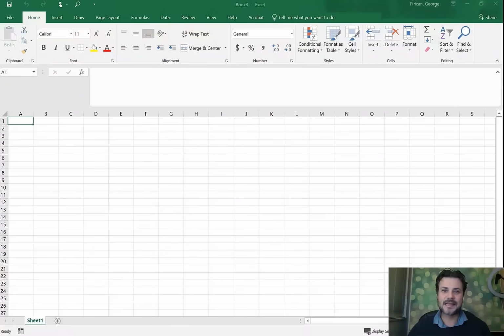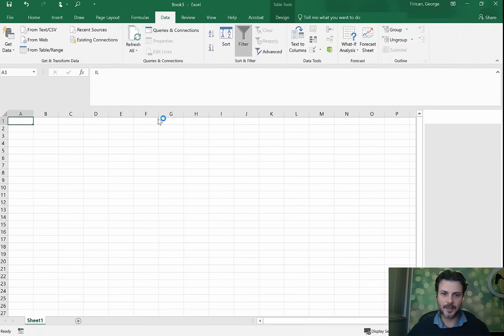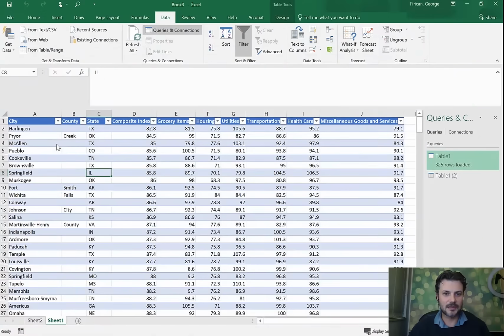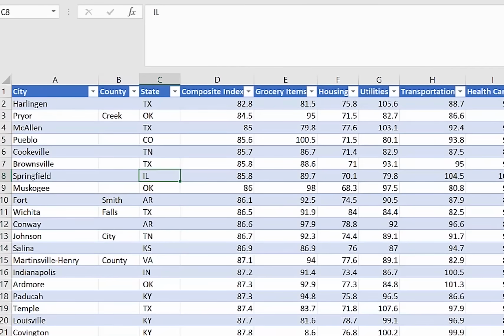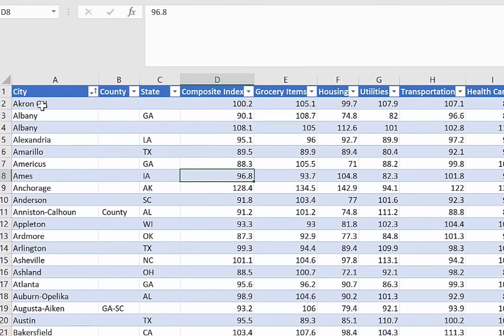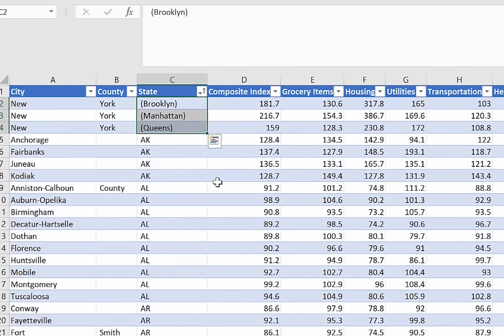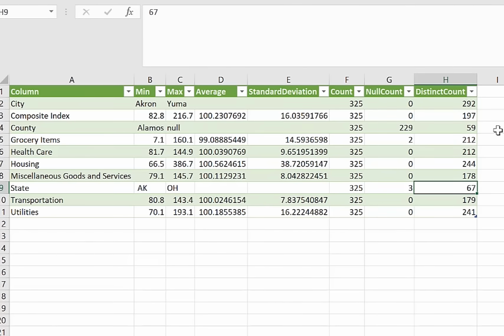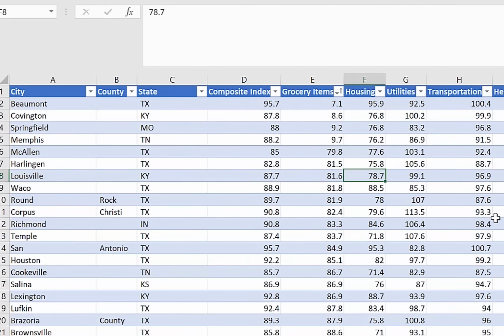How to Do Data Profiling in Excel?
Did you know that Excel has the capability to perform some data profiling on the data that you bring into it? Here's how you can use Excel to do some quick data profiling.

0:00 Intro
1:00 Prepare your data
1:45 Power query
3:00 Table profile function
4:24 View the summary table
5:30 Correct your data
5:55 Refresh your data
8:38 Review null values

My mission at LightsOnData is to:

1️⃣ Provide current and future data professionals with increased knowledge and better understanding of data governance, data management, and data storytelling.

2️⃣ Provide simple, fun, and engaging, as well as thorough explanations, teachings, and advice on important, but otherwise boring and dry topics of the data world.

3️⃣ Put the lights on data-focused organizations and products by helping them get more exposure on social media.

Here are ways that you can benefit from LightsOnData's content:

💡 ONLINE COURSES: Easy to learn, engaging and highly valued online courses in areas of data governance, data management, and much more:

💡 LIGHTS ON DATA SHOW: Each episode puts the lights on various data topics with renowned industry experts. Listen and watch the live show and podcast:

💡 DAILY TIPS: Follow our LinkedIn page to benefit from daily content on data governance, data management, data quality, data storytelling, and all things data.

💡 FUN DATA SWAG: Show others your love for data with any of these fun apparel items and accessories: